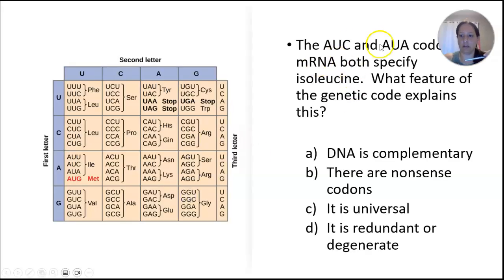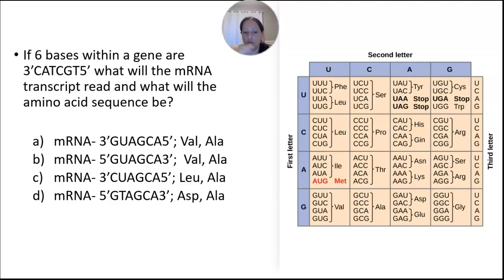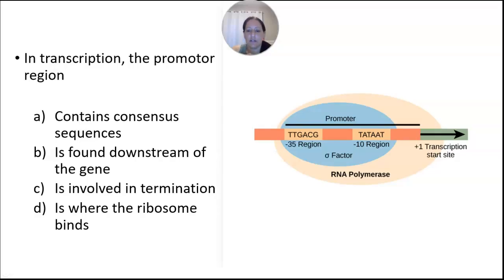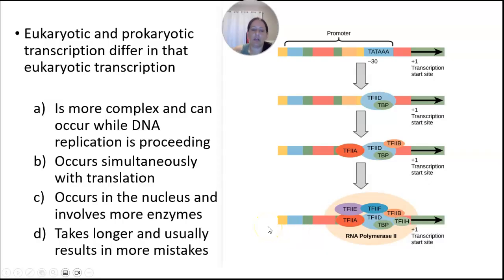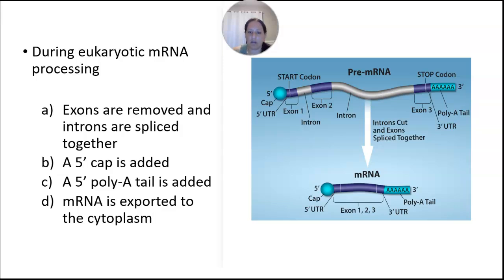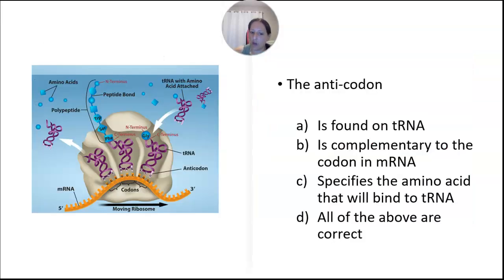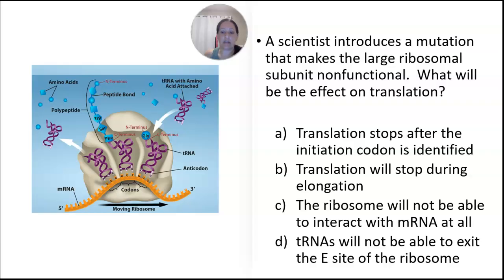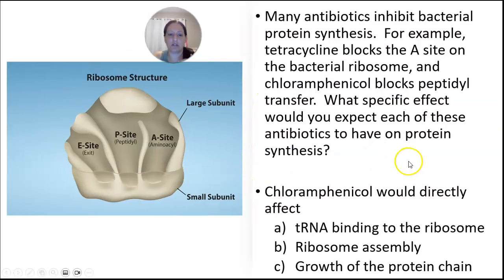Exam 4 Chapter 15